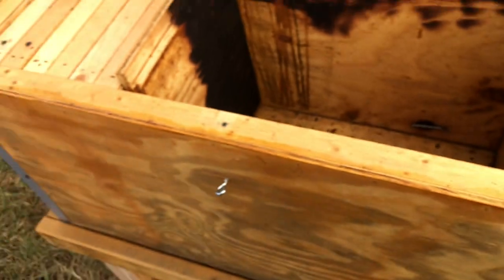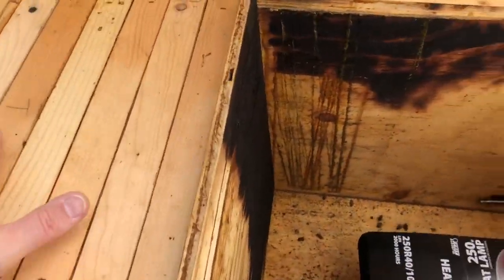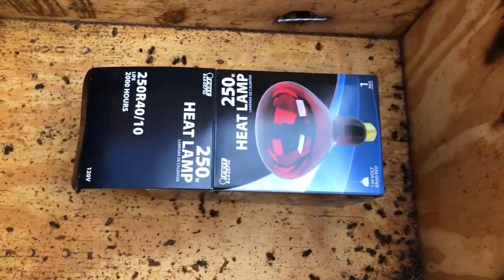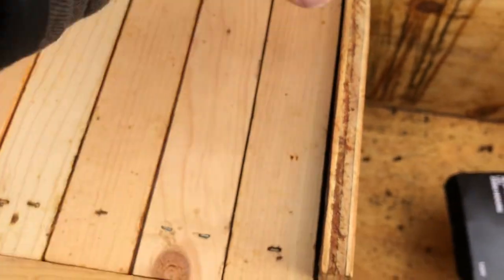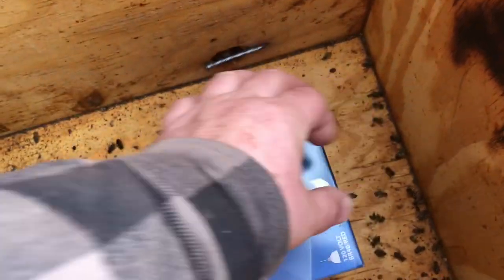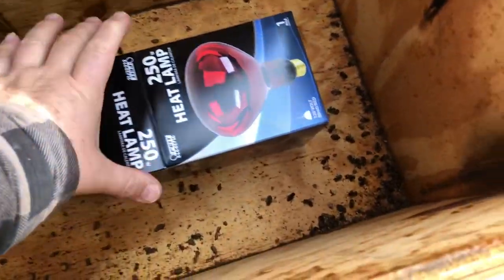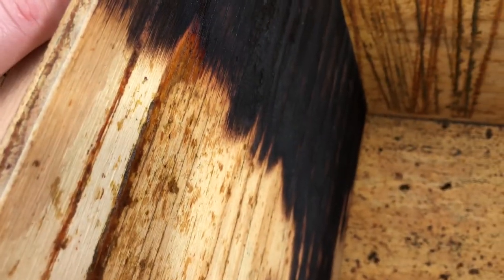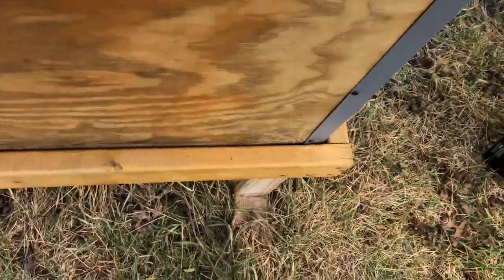Simple way to install a package of bees